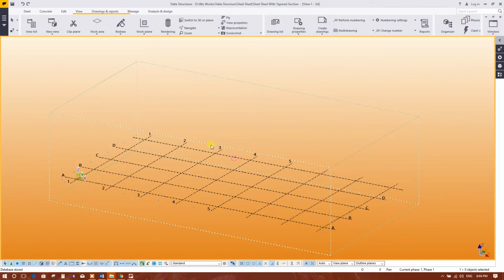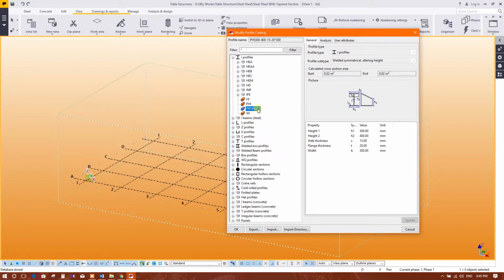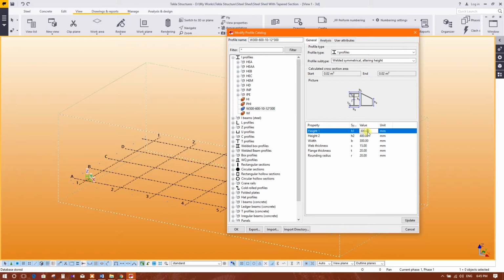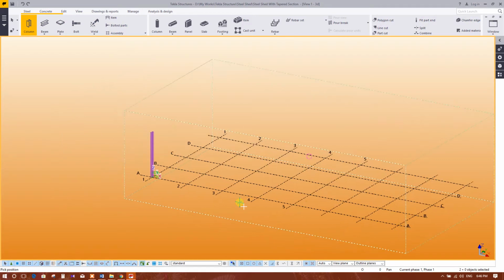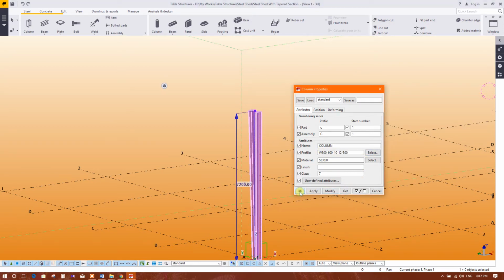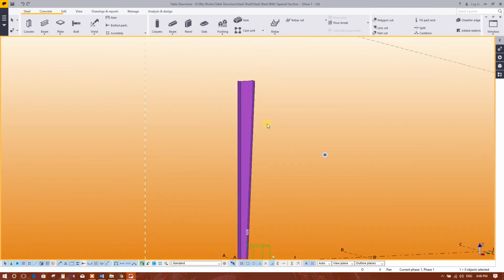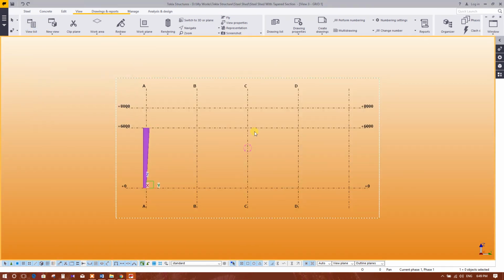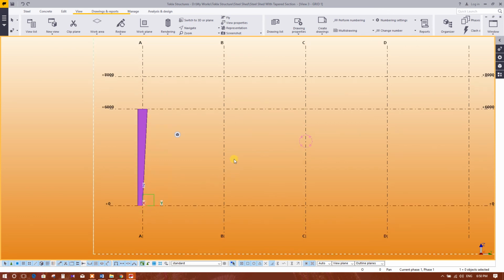STEEL SHED MODELING IN TEKLA STRUCTURES-TAPERED COLUMN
STEEL SHED MODELING WITH TAPERED SECTION-PART2. WATCH ADDING CUSTOMIZED TAPERED SECTION IN PROFILE CATALOG.